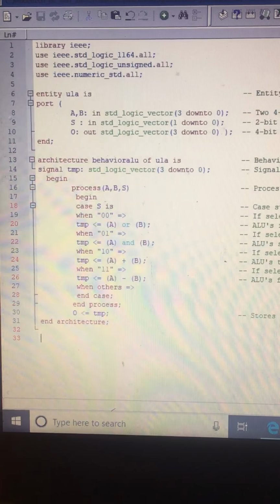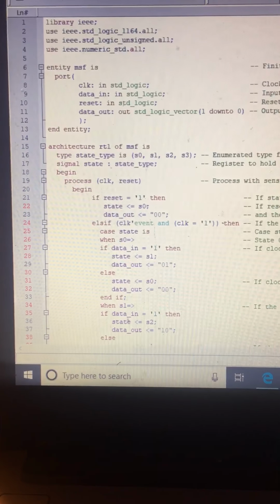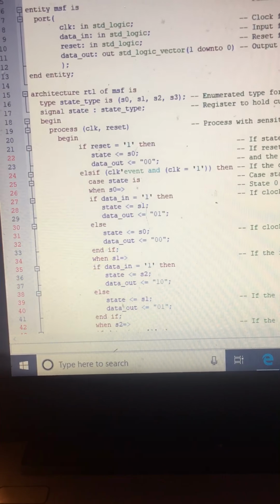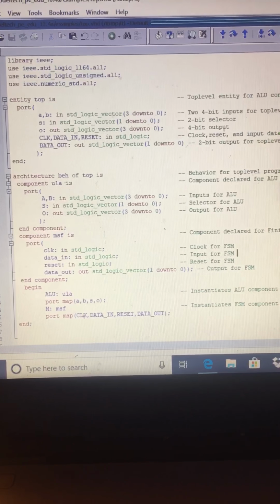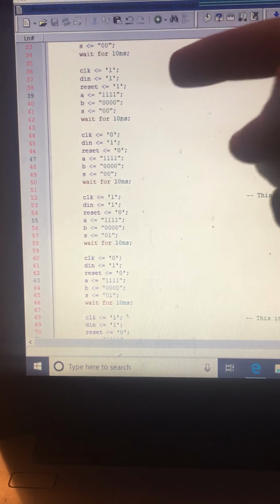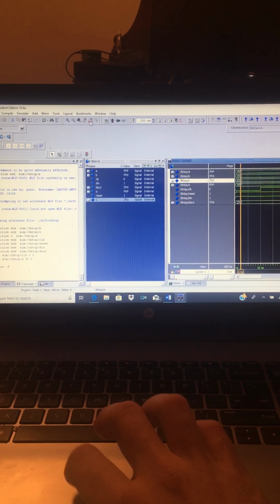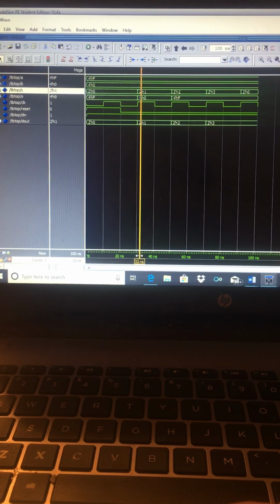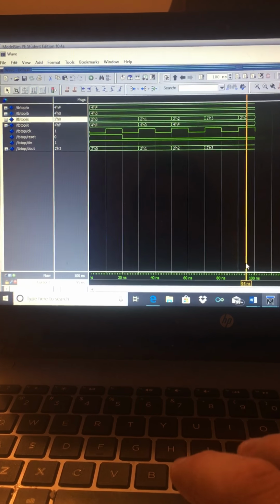Top-level system with ALU and FSM components